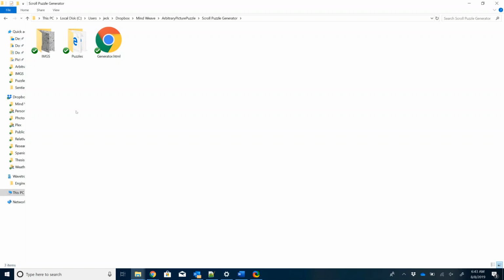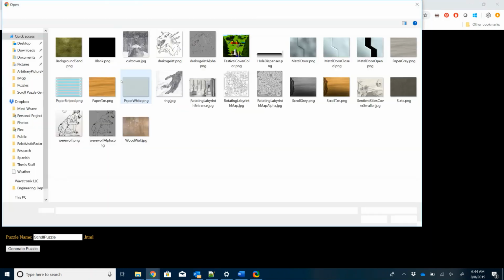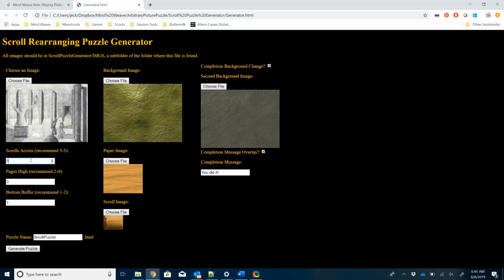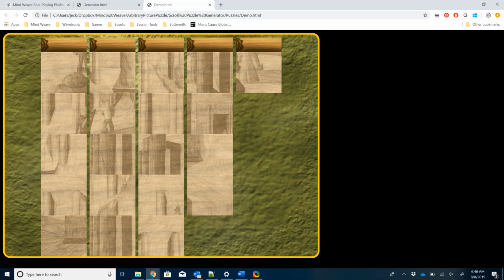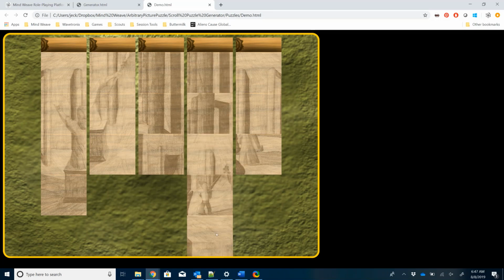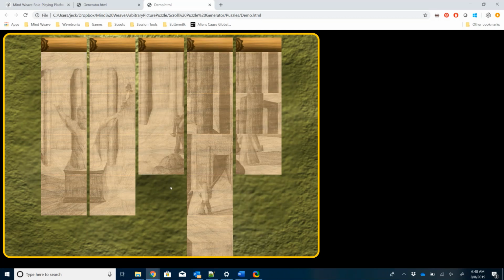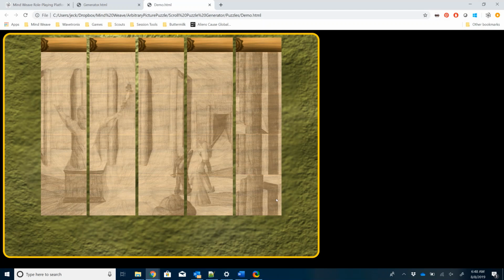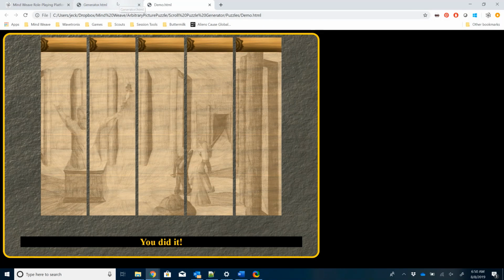Scroll Puzzle Generator Tool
I've created a tool for generating scroll puzzles for use in your table top roleplaying game. This explains it and shows how to use it.